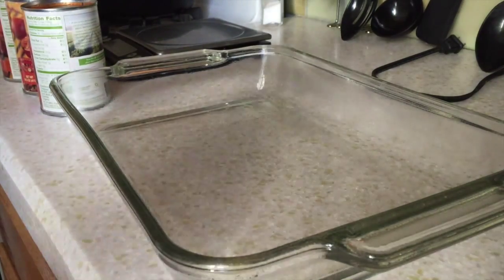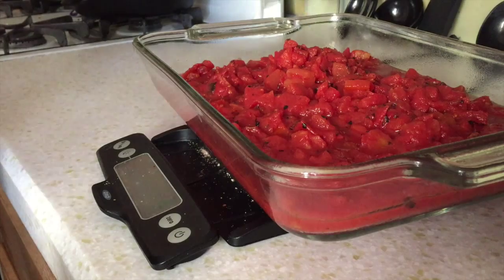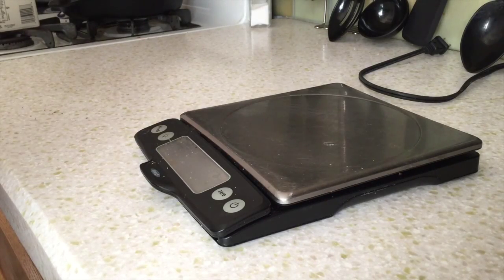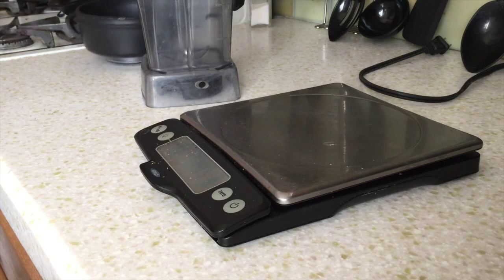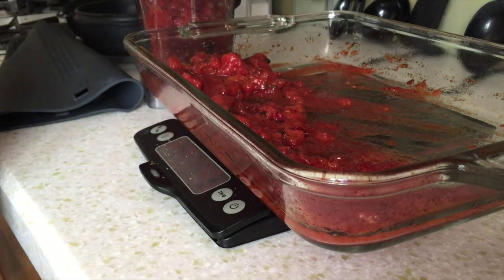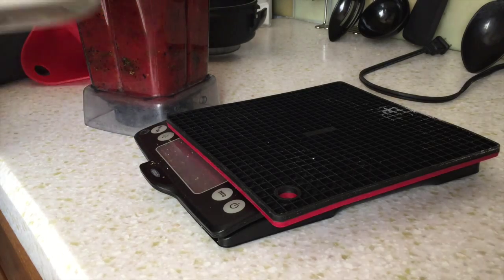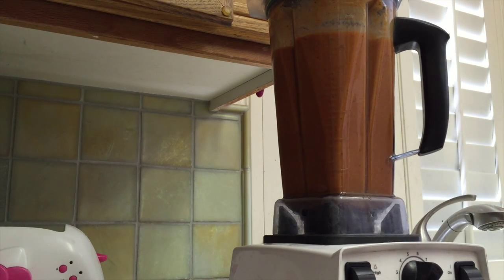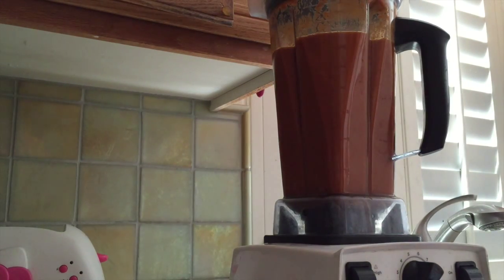Roasted Tomato Soup